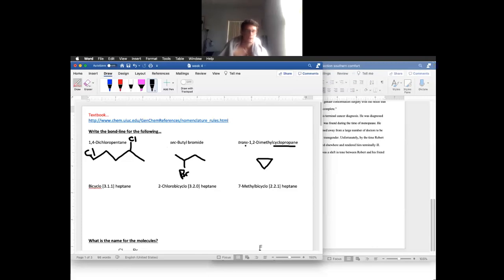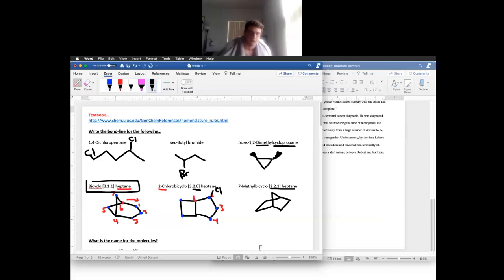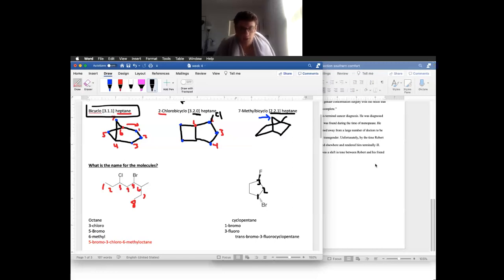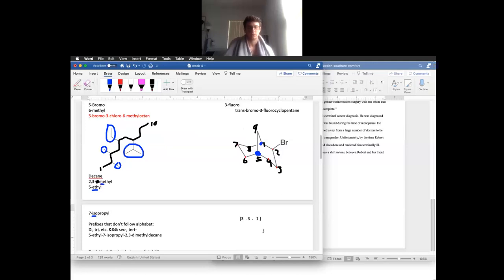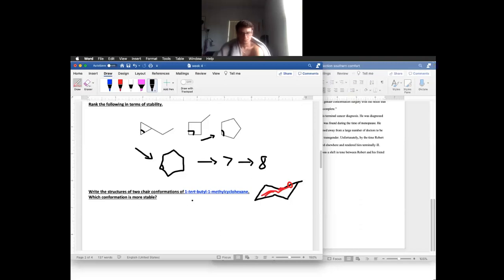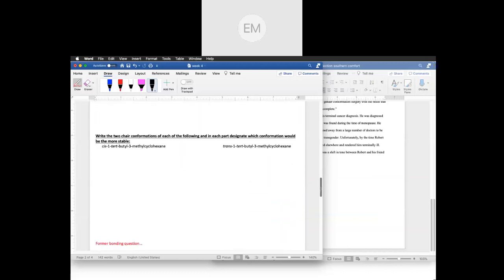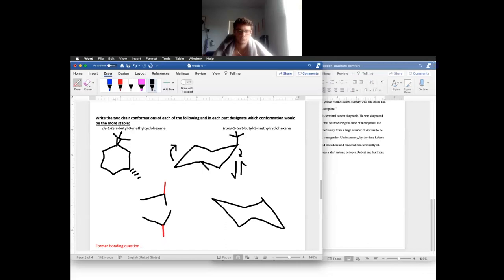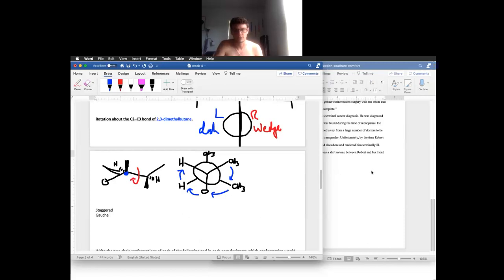OrgoBonding Week 4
In this week's session, we begin to cover Nomenclature of organic molecules. The primary naming tool in organic chemistry is called IUPAC.

We went over naming molecules with IUPAC when given a structure, drew a structure when given the name, conformational analysis with relation to stability, and touched on hydrogenation as well.